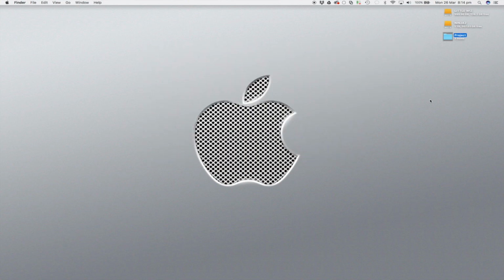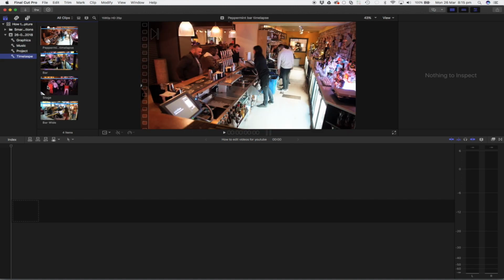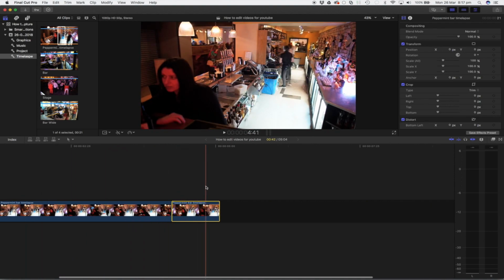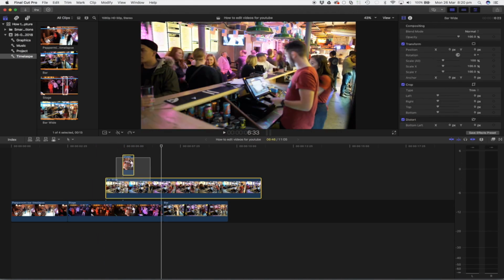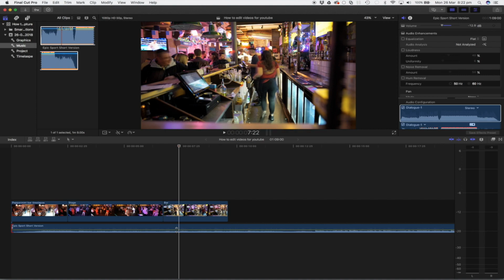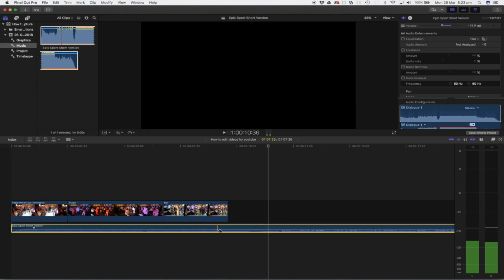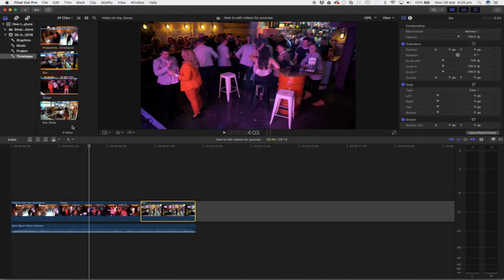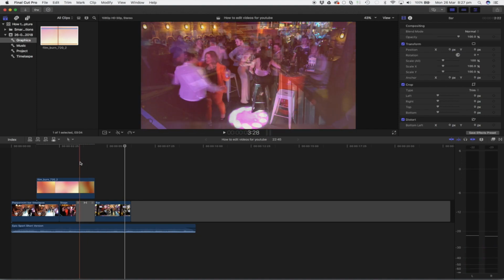HOW TO EDIT VIDEOS FOR YOUTUBE (QUICK AND EASY) TUTORIAL - FINAL CUT PRO X - FCPX (2018)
Hey Everyone,

In this tutorial i'm going over some of the basics of editing in final cut pro x - FCPX

1.Showing you how to import footage for easy workflow
2.Editing clips together
3.Adding music to the timeline
4.Adding a simple film burn overlay.

Whether you are using Premiere Pro, Sony Vegas or Final Cut Pro x (FCPX)

They all do the same job, Which is to edit clips together. Its just the programmes are laid out differently.

If you have any questions please pop them in the comment section below and i'll get back to you, I;m happy to help!

I hope this tutorial can help you get started..

Have a great day and be creative!

FINALCUTKID